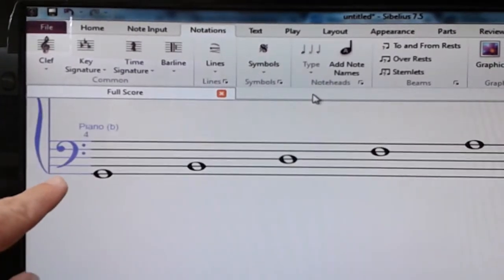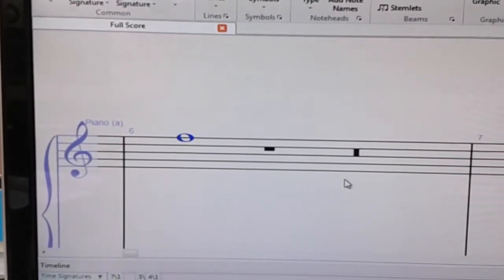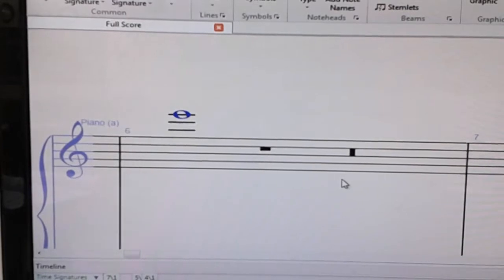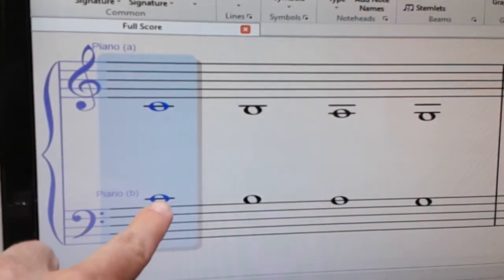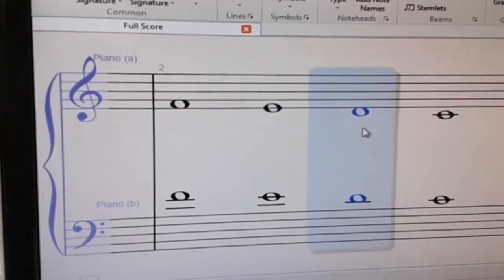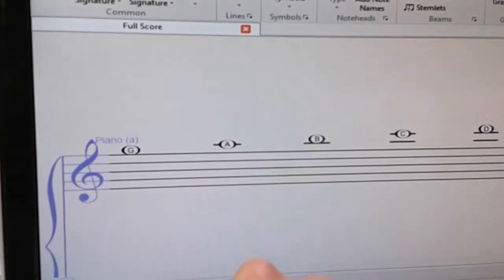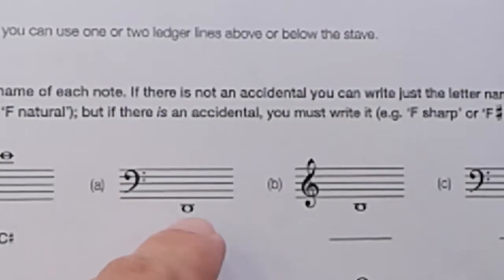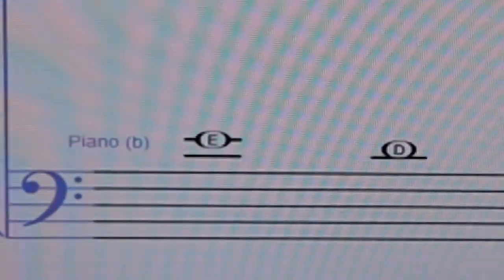02 Staves, ledger lines etc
JFS, help with theory (especially Grade 2)